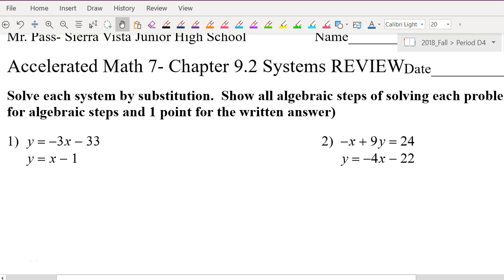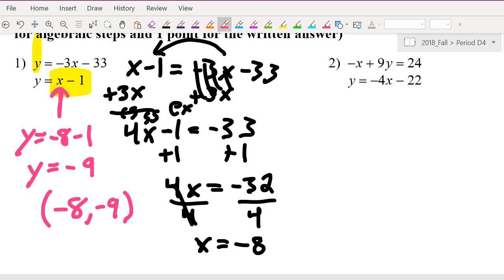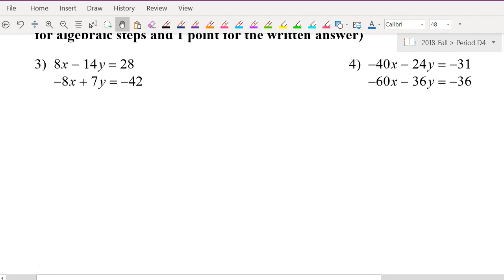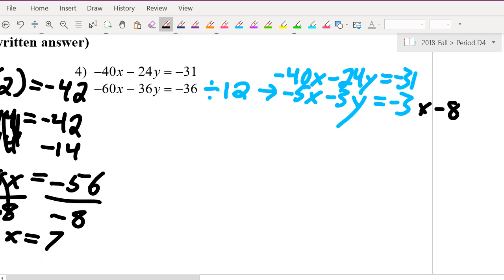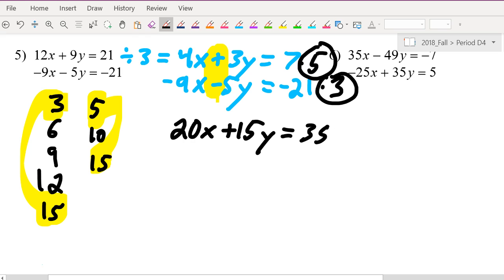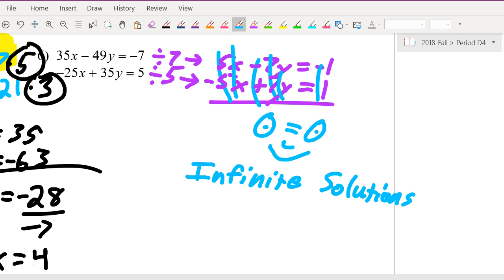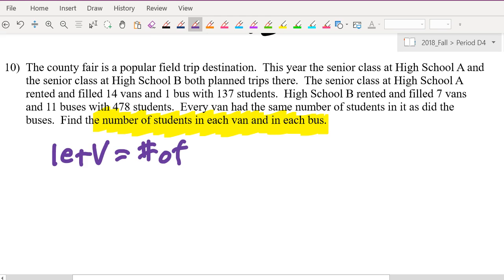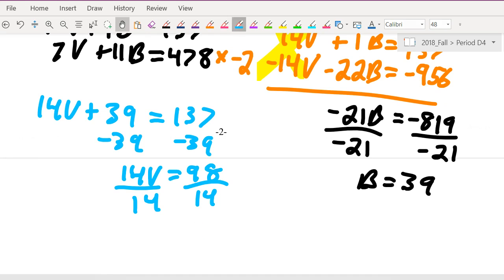Accelerated Math 7 Period D4 Chapter 9 Part 2 Review